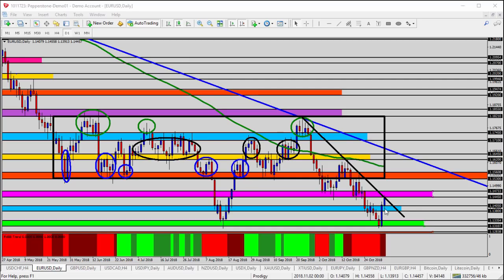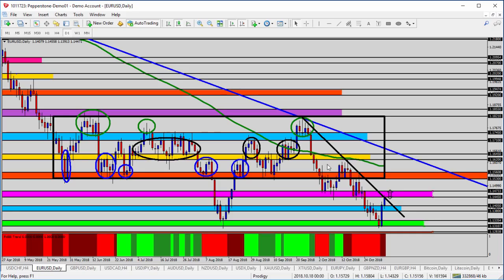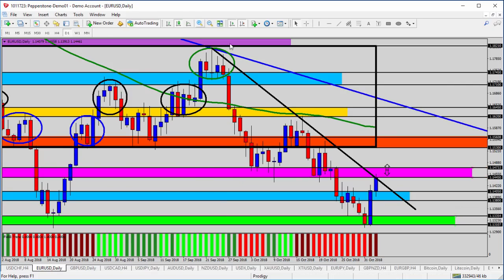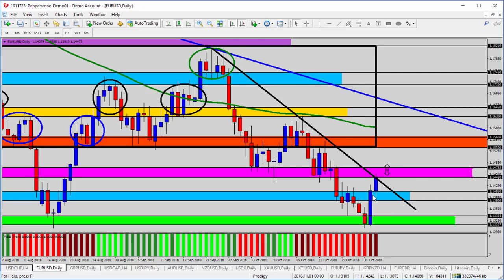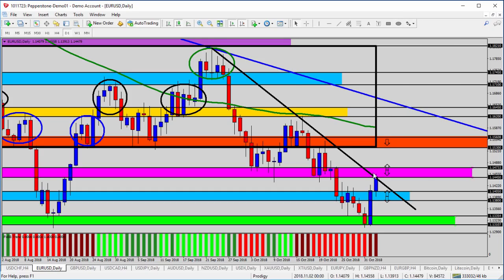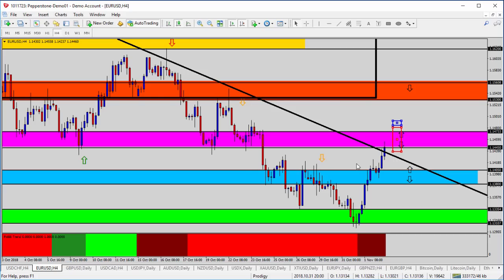Forex Update: EURUSD Testing Resistance Before the News